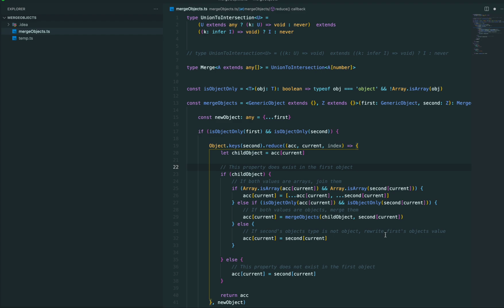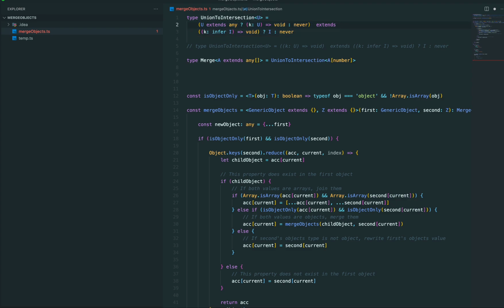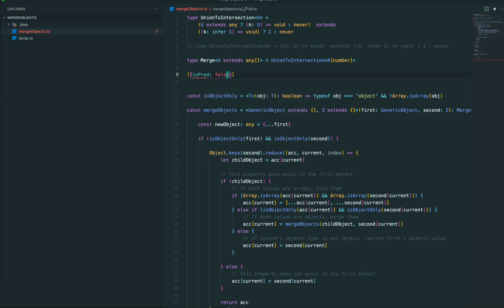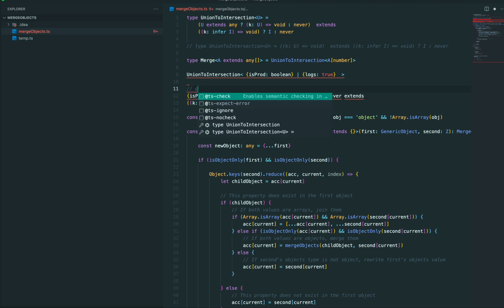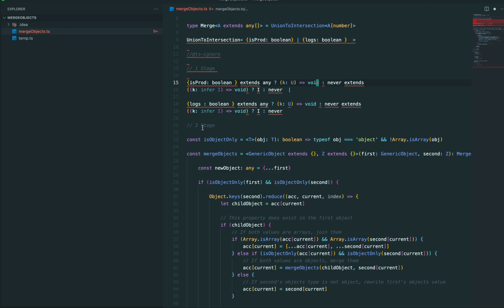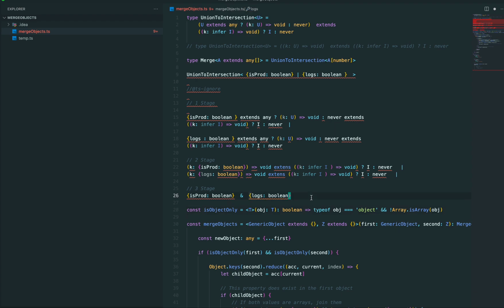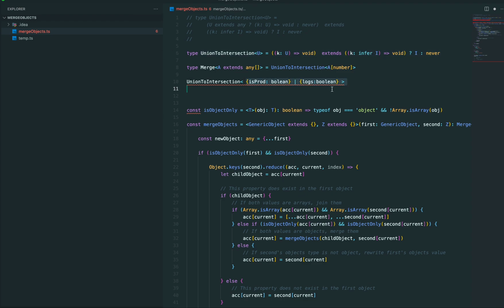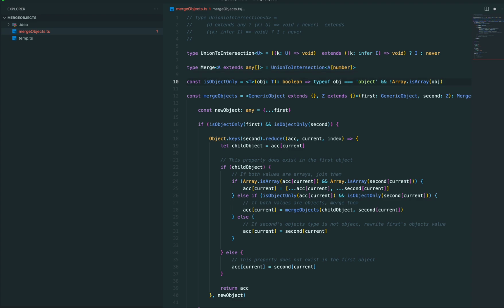Taking look at Typescript's type called "Union To Intersection"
Hello Guys! Recently I came across this type and could not understand why simplified version of it won't work as expected. In this video I try to explain you why this simplified version not working.